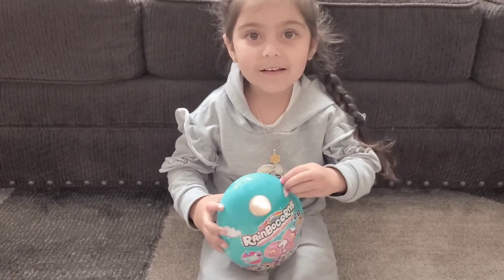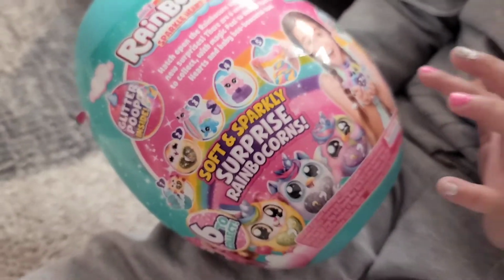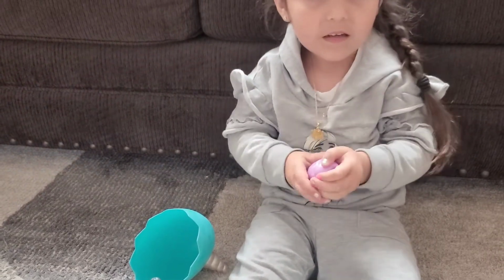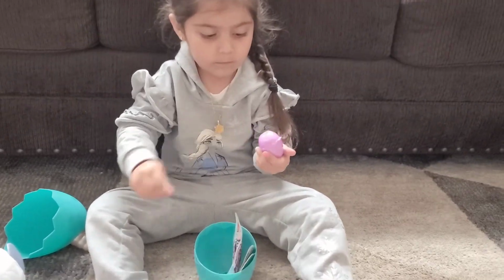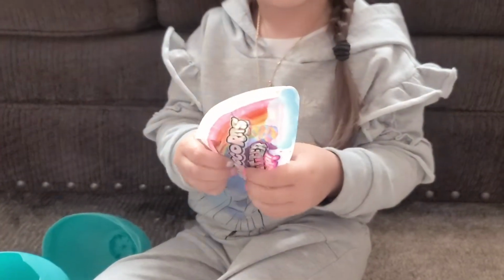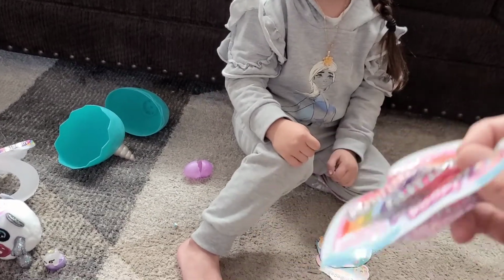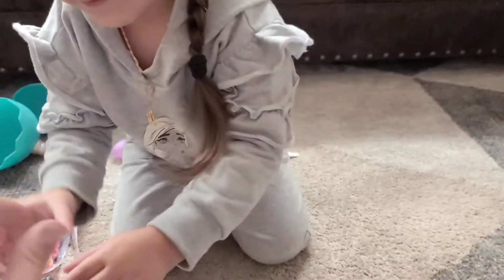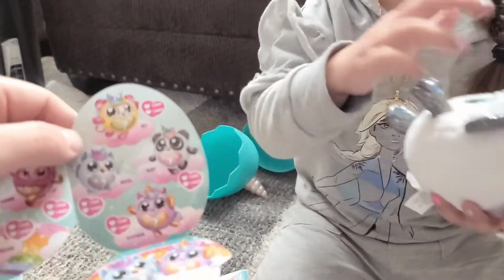Vivians Rainbocorns Plush Sparkle Heart Surprise Series 2 - 1 mini rainbocorn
Rainbocorns Plush Sparkle Heart Surprise Series 2 - 1 mini rainbocorn per order.
Collect all 6 new characters including the Monkeycorn, Lioncorn, Owlcorn, Flamingocorn, Pandacorn and Unicorn! Who will you find?
Included:

1 x Rainbocorn Sparkle Heart

1 x Boo-Boocorn

1 x Stamp

1 x Rainbocorn Glitter Poop

1 x Collectors Guide

1 x Adoption Certificate

Rainbocorn Plush Sparkle Heart Surprise Series 2 - random or select individual (mini rainbocorn)

Specifications

Brand

Knick Knack Toy Shack

Description

Unbox a Sparkly Surprise with the new Rainbocorns Sparkle Heart. Each mini Rainbocorn comes with a sparkly heart that you can peel to reveal a hidden surprise! Every heart shows what your Rainbocorn loves…what will you reveal?! These soft and cuddly Rainbocorns come with all new colour changing Boo-Boocorns, just dip them in cold water and they transform before your eyes! There’s also gooey Rainbocorn poop hiding in the egg that you can stretch and squeeze! Collect all 6 including Puppycorn, Kittycorn, Flamingocorn, Unicorn, Llamacorn and Bunnycorn

Features & details

RAINBOCORNS SPARKLE HEART SURPRISE: What secret will your Sparkle Heart Surprise reveal? There are 6 to uncover, and come with all-new Unicorn poop!

SIX TO COLLECT: Collect all 6 adorable plush including the Unicorn, Puppycorn, Flamingocorn, Llamacorn, Bunnycorn and Kittycorn.

COLOUR-CHANGING BOO-BOOCORN: Rainbocorns Sparkle Heart gives you the ability to unbox all new colour changing Boo-Boocorns! There are over 18 to find!

PACKAGE INCLUDES: 1 x Sparkle Heart Unicorn, 1 x Collectable Pink Egg, 1 x Rainbocorn Poop, 1 x Color-changing Boo-Boocorn, 1 x Collectors Guide

WARNING: Not for children under 3 years, Choking hazard with small parts